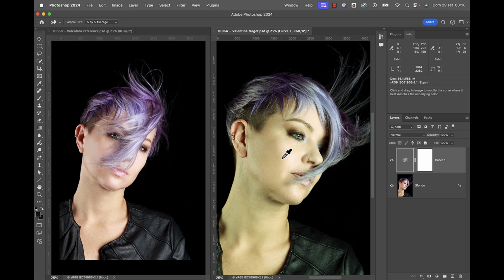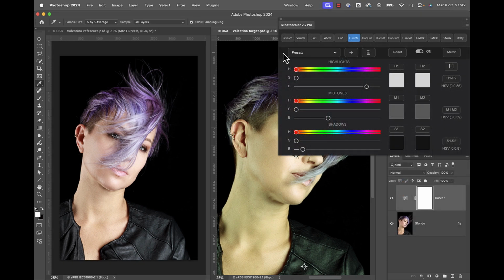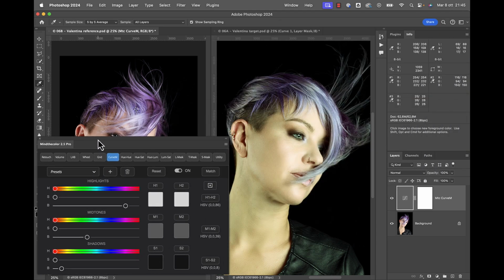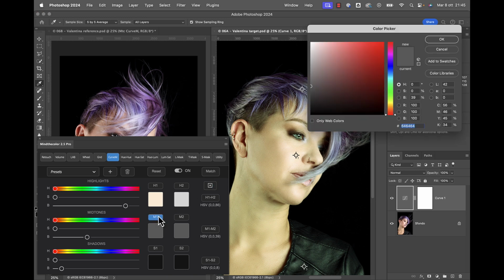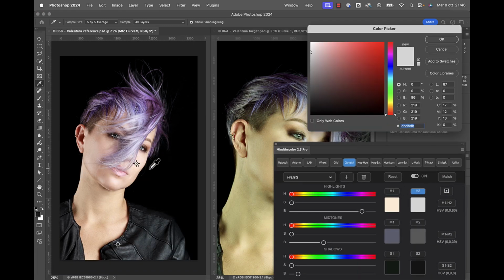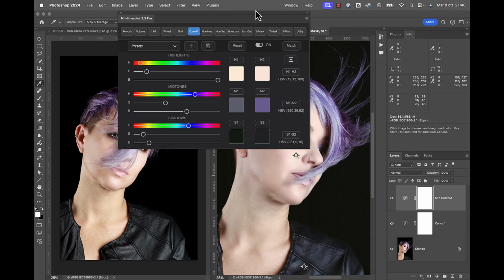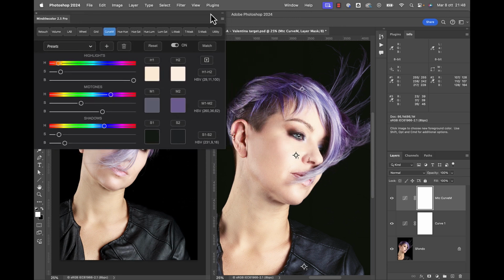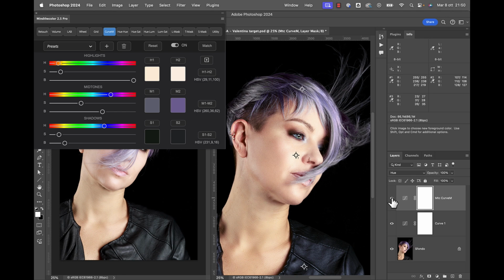MindTheColor 2.5 - 07 - Matching Colors Between Images with CurveM - English Language